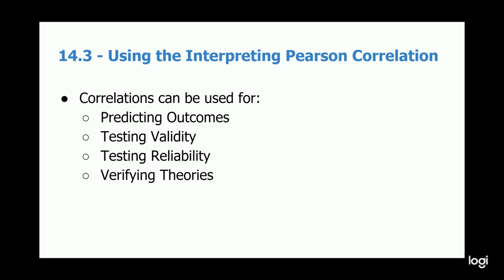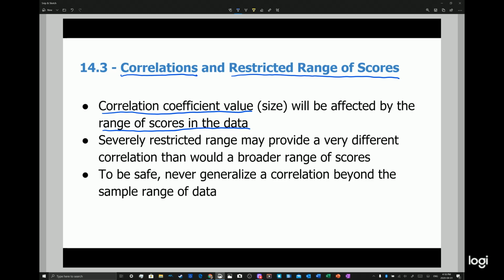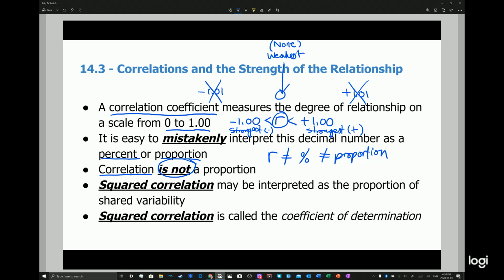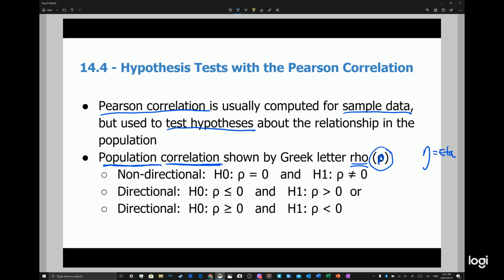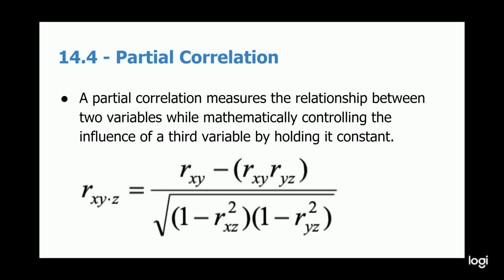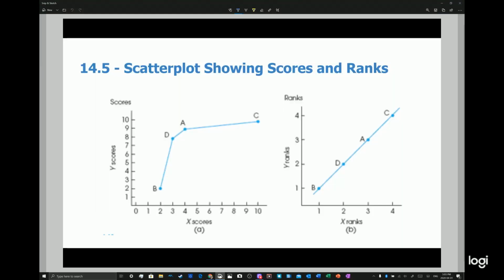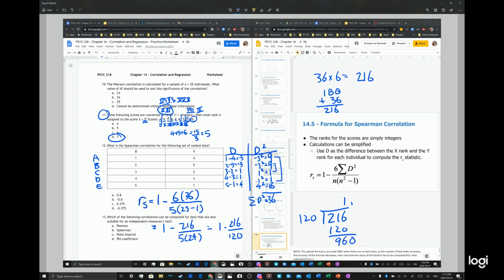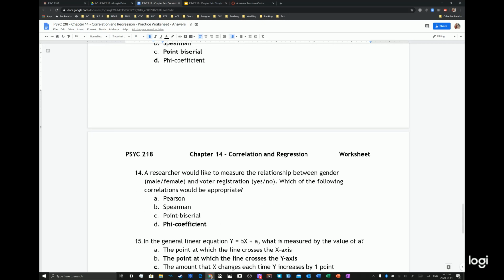PSYC 218 | Ch 14.2: Correlation vs. Causation, Coefficient of Determination (r^2) & Spearman's r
00:00:01 - Four uses of correlation: predicting outcomes, testing validity, testing reliability, and verifying theories
00:05:36 - Correlation does not equal causation and controlling variables in experiments
00:07:38 - Example scatterplot: Churches vs. serious crime rate and third factors
00:10:46 - Impact of restricted ranges on correlation magnitude
00:15:08 - Impact of outliers on correlation coefficients
00:20:49 - Conceptual guidelines: scale limits (-1 to +1) and correlation vs. percentages
00:23:38 - Coefficient of determination (r^2) and proportion of shared variability
00:26:47 - Examples of coefficient of determination with weak, moderate, and strong correlations
00:32:20 - Hypothesis testing with Pearson correlation (Rho)
00:37:19 - Step-by-step hypothesis testing process using t-distribution and degrees of freedom (df = n - 2)
00:41:18 - Reporting statistical results for Pearson correlation
00:46:06 - Concept of partial correlation holding a third variable constant
00:49:20 - Alternatives to Pearson correlation for non-linear relationships and other measurement scales
00:52:20 - Overview of Spearman correlation for ordinal/ranked data
00:53:48 - Curvilinear relationships (e.g., practice vs. performance) and using ranks to linearize
00:58:18 - Handling tied ranks
00:59:49 - Formula for Spearman correlation coefficient
01:01:19 - Step-by-step example problem calculation for Spearman correlation
01:09:06 - Overview of Point-Biserial correlation for one dichotomous variable
01:10:18 - Overview of Phi coefficient for two dichotomous variables
01:13:18 - Learning check questions on correlation selection and hypothesis testing